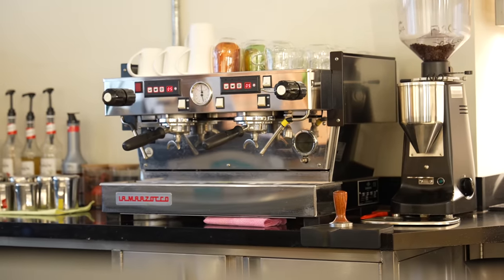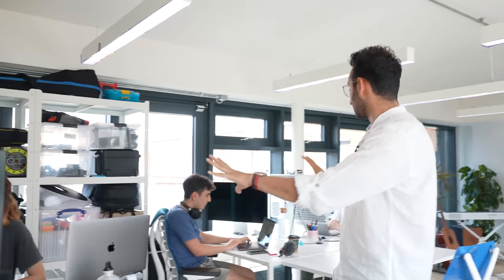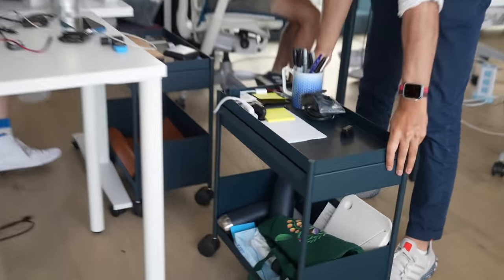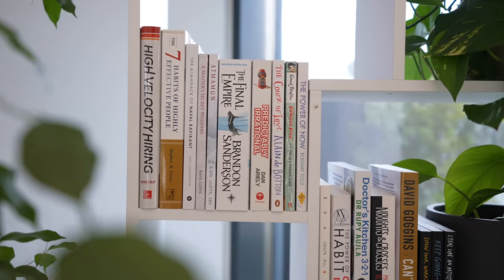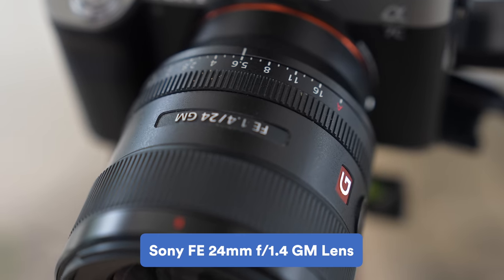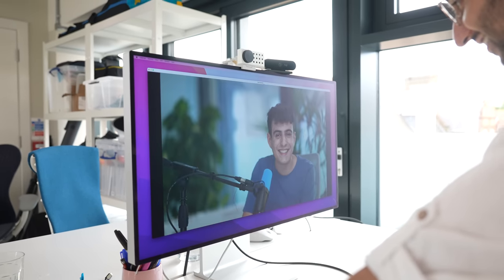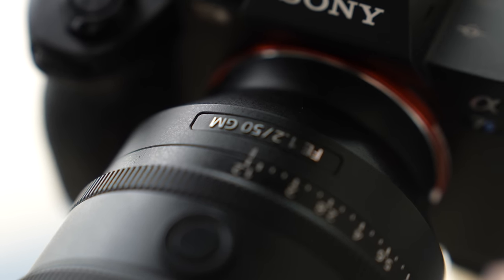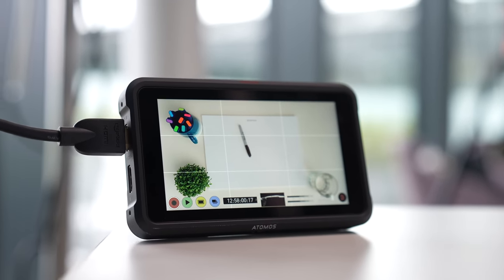My London Studio Tour (2022)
Hey friends, in this video I'll be taking you on a tour of the studio where we've been filming and working for the past year. We'll go through all our different setups and then have a look at the finances to work out whether it really has been worth it. Enjoy x :)

If you want to start or grow a channel, check out my Part-Time YouTuber Academy

⏱ Timestamps
00:00 Intro
00:51 The Co-Working Area
01:46 The Studio
08:43 The Podcast Setup
13:09 The Main Channel Setup
23:14 The Finances

YOUTUBE FOR BEGINNERS COURSE
📸 This is for anyone who'd like to start a YouTube channel. You'll learn everything you need to get started as a YouTuber including how to script, shoot, and edit your first video

The podcast that delves into the minds of entrepreneurs, creators and other inspiring people to uncover the philosophies, strategies and tools that help us live happier, healthier and more productive lives. You can find it by searching “Deep Dive” on any podcast app (eg: Spotify, Apple Podcasts, Google Podcasts etc).

WHO AM I:
I’m Ali, a YouTuber, podcaster, soon-to-be author and ex-Doctor working in London, UK. I make videos that explore the strategies and tools that help us live happier, healthier and more productive lives. I also have a weekly podcast called Deep Dive and I write a weekly email newsletter that contains some quick thoughts + links to interesting things